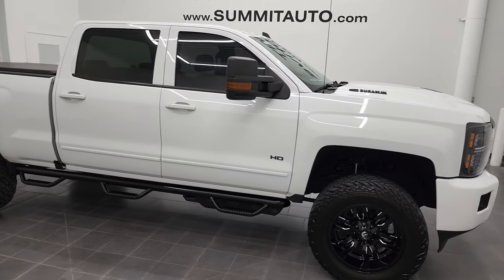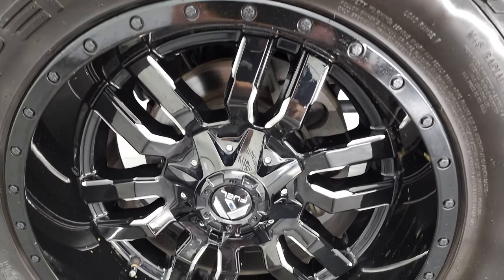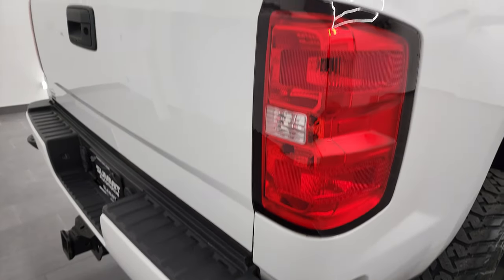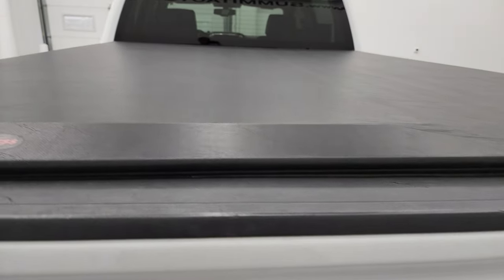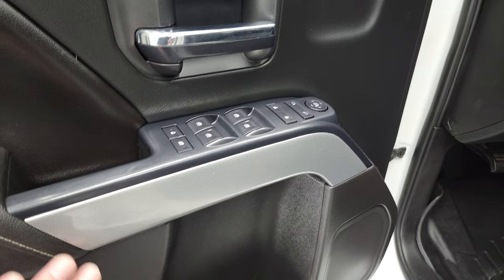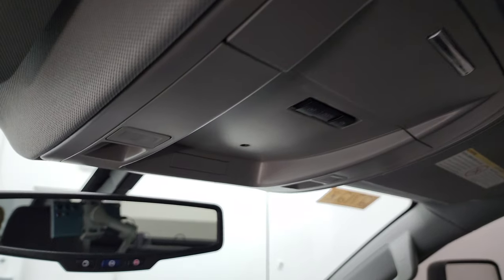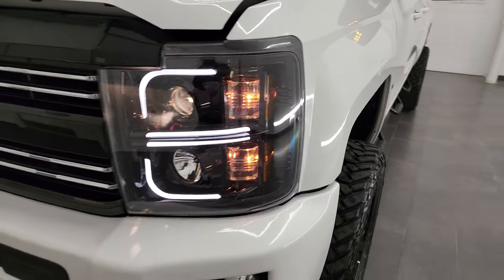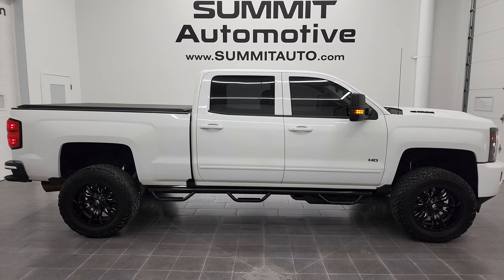2017 CHEVY 2500 LT1 CREW SHORT DIESEL 4K WALKAROUND 12712Z SOLD!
This 2017 CHEVROLET SILVERADO 2500 CREWCAB SHORTBOX LT1 DURAMAX DIESEL IN SUMMIT WHITE FOR SALE IN FOND DU LAC OSHKOSH WISCONSIN 54935 is the vehicle we did walk around review of today.

Thank you for checking out this video of this 2017 CHEVROLET SILVERADO 2500 CREWCAB SHORTBOX LT1 DURAMAX DIESEL IN SUMMIT WHITE FOR SALE IN FOND DU LAC OSHKOSH WISCONSIN 54935

STOCK:12712Z
PRICE: $57,991
MILES: 49,681
MAKE: CHEVROLET
MODEL: SILVERADO 2500
VIN: 1GC1KVEY2HF119574
LOCATION: FOND DU LAC OSHKOSH WISCONSIN, 54937 TRUCKS ON 41

CLEAN TITLE HISTORY! CLEAN CARFAX! 6.6 Liter V8 Duramax Diesel, L5P Motor, 445 Horsepower, Full Four Door Crew Cab, Short Box 6 1/2 Foot Shortbox, LT1 Package 1LT LT, 6 Speed Automatic Allison Transmission with Optional Manual Tap Shift, Turn Dial 4x4 Four Wheel Drive 4WD, Reverse Backup Camera Rearview Camera, Onstar System, Power Driver's Seat, Black Ebony Leather Seats, 40/20/40 Split Front Bench Seating with Center Seat Hidden Storage Compartment, Access Soft Rollup Tonneau Cover, Full Towing Package with Receiver Trailer Hitch, Wiring and Transmission Cooler Tow Package, Factory Brake Controller, Factory Exhaust Brake, Stabilitrak Traction Control, Downhill Assist Control DAC, 3.73 Gears with Automatic Locking Differential Limited Slip Differential, Fuel Gripper M/T 35x12.50 R20 LT Tires, Fuel 20" Painted and Polished Aluminum Rims Premium Wheels, Four Wheel Disc Brakes, Aftermarket Painted Stepbars, Drop-in Bedliner, Bedrail Covers, Fog Lights, LED Running Lights, LED Tail Lamps, Projector Lamp Headlights, EZ Raise Assist Tailgate, Locking Tailgate, Rear Bumper Steps, Chevy MyLink Touchscreen Radio, AM / FM Radio Tuner, Sirius/XM Satellite Radio Capabilities Sirius / XM, CD Player, Bluetooth, Hands-Free Phone Controls Blue Tooth, Android Auto Compatible, Apple Car Play Compatible, Auxiliary MP3 Jack Portable Audio Connection, USB Jack Portable Audio Connection, Keyless Entry with Factory Remote Start, Rear Window Defroster, Adjustable Height Seatbelts, Driver and Passenger Front Air Bags, L.A.T.C.H. Child Safety System, Side Curtain Air Bags SRS Safety Restraint System, Multi-Function Steering Wheel Controls, Compass, Outside Temperature Display and Mileage Display, Dual Multi-Zone Climate Control , Weathertech Floormats, Air Conditioning AC, Cruise Control, Power Locks, Power Windows, Tilt Steering Wheel, Automatic Headlights Autolamp, 110V / 150W Auxiliary Power Outlet, Summit White, CLEAN AUTOCHECK! Very very clean inside and out! This is one of the sharpest 2017 Chevrolet Silverado 2500 crewcab shortbox 3/4 ton diesel trucks on our lot! Make your move before this super clean 4wd is gone!

STOCK:12712Z
PRICE: $57,991
MILES: 49,681
MAKE: CHEVROLET
MODEL: SILVERADO 2500
VIN: 1GC1KVEY2HF119574